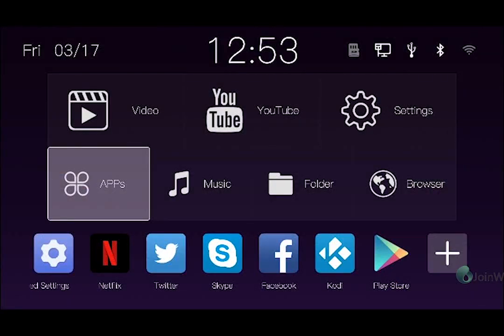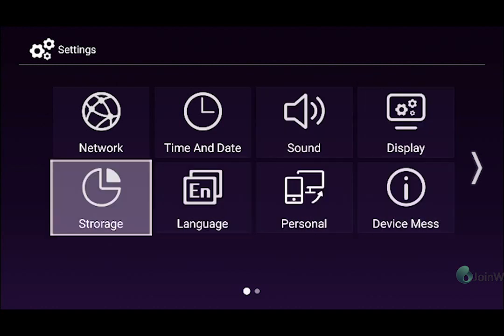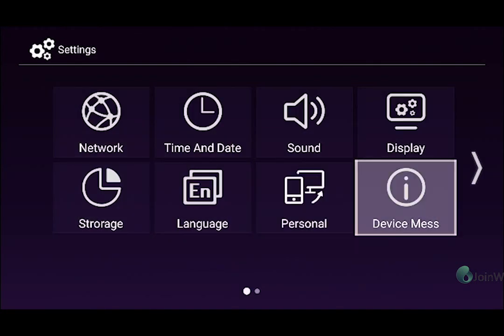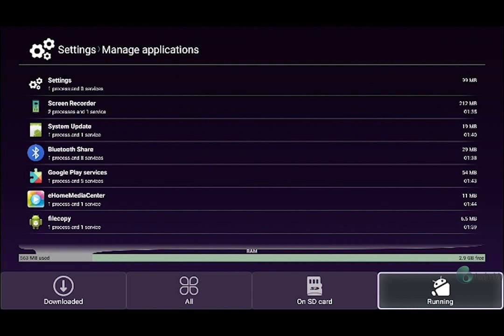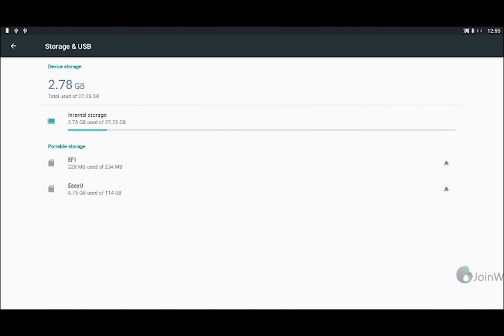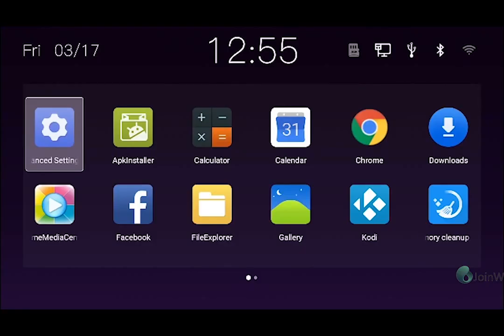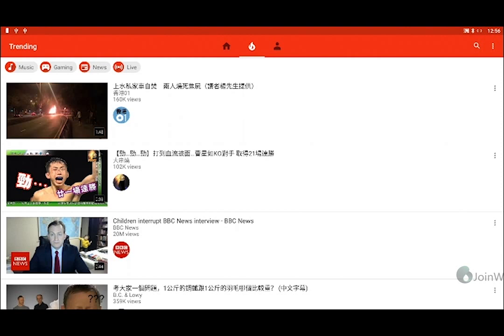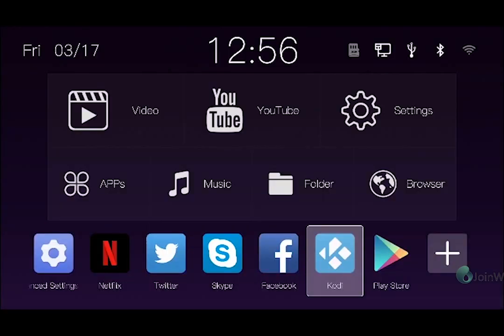Powered by Wechip：2017 Best android tv box csa96 rk3399 octa core 4G ram smart tv box From Wechip